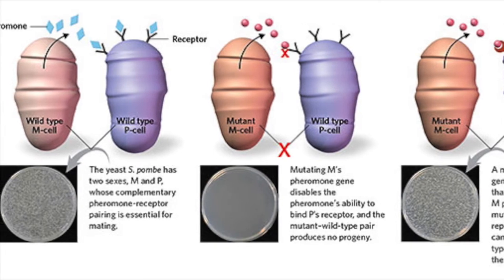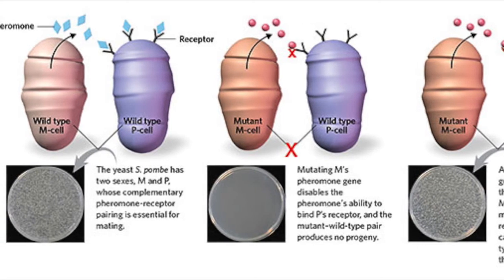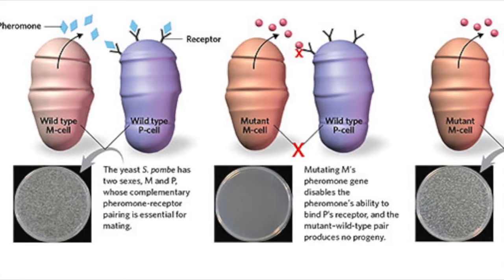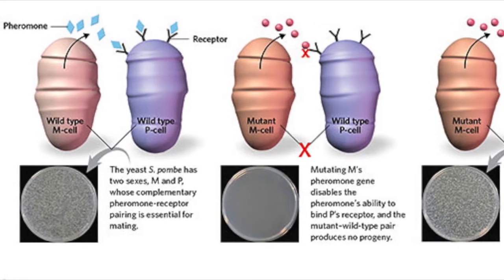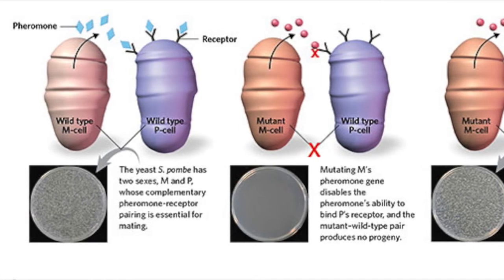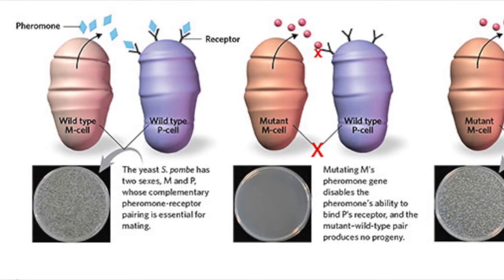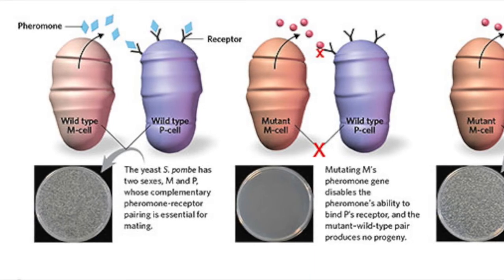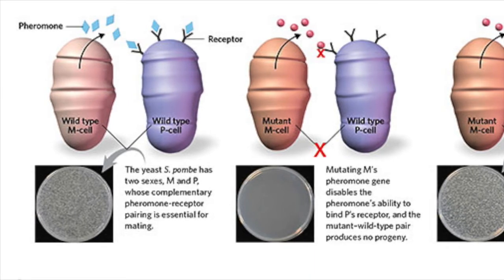GENETIC ENGEENIRING Giovanni Fausti